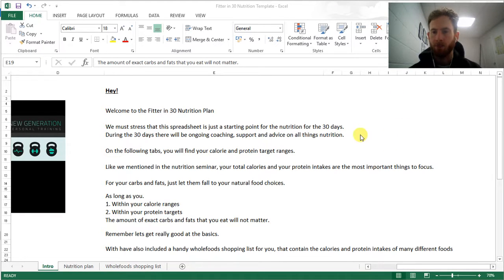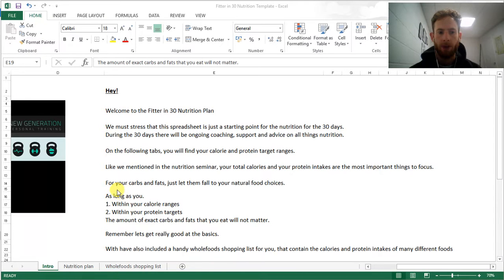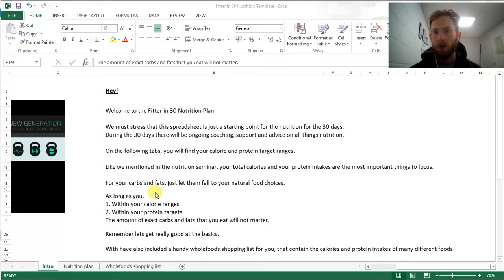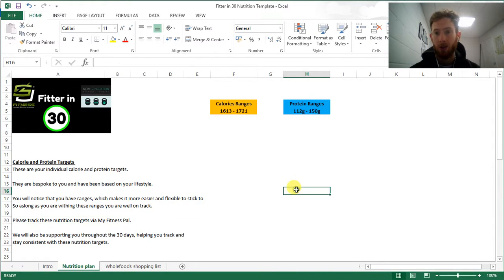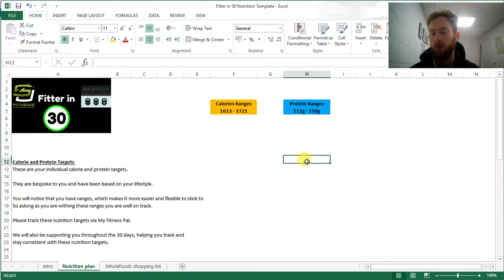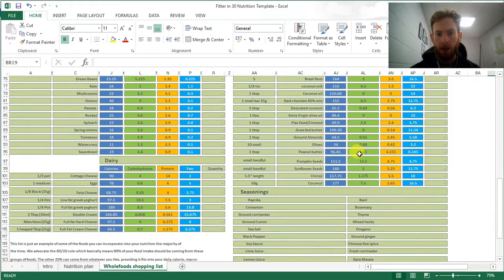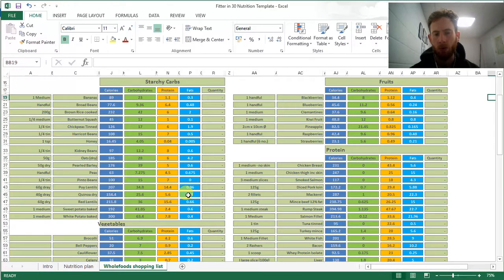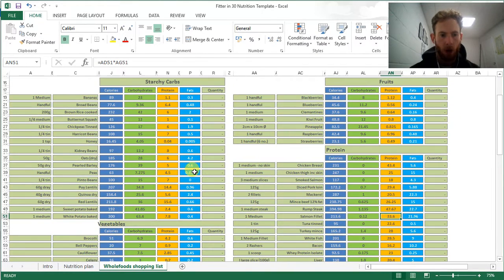Fitter in 30 Nutrition Walkthrough